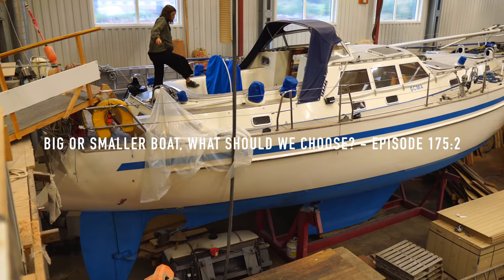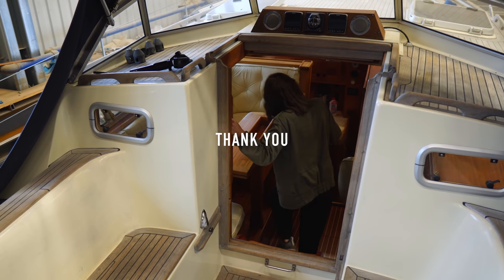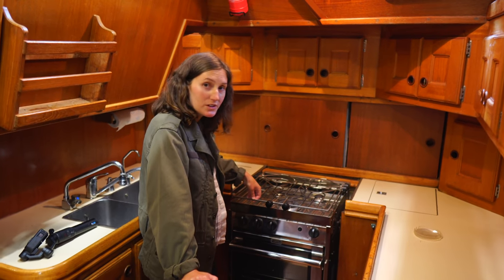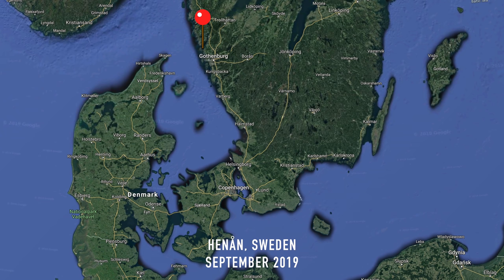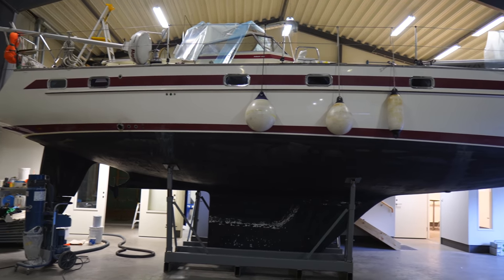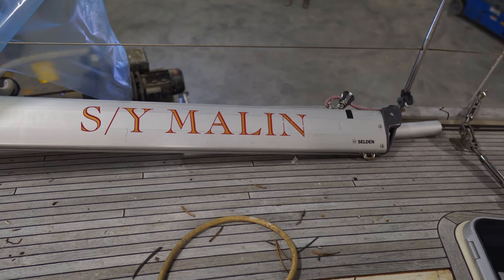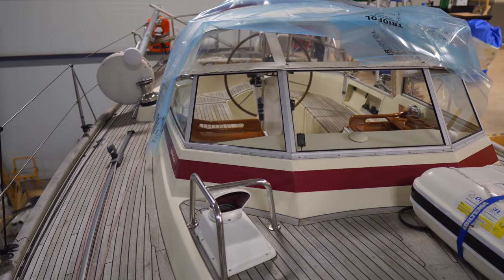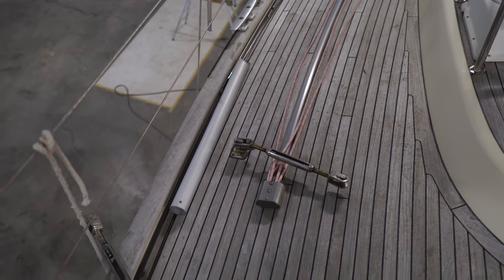Big Or Smaller Boat, What Should We Choose? - Ep. 175:2 RAN Sailing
A road trip to the island of Orust! This is the epicenter for yacht building in Sweden and we take a look at two very different boats, a Forgus 52 and a Najad 391. This is part 2!

Pictures from najad.se

We are a Swedish couple who wanted a different kind of life. So we moved aboard our sailboat Ran, a custom built Beason 40 in aluminium and untied the lines in the middle of the Swedish winter in January 2016. There is no set route and we will go where the wind and our minds take us.

A huge thank you to our patrons for making this video possible! We love making inspiring videos and share our adventure with you. With your support we can keep producing on our own terms.

00:02 Way Down - Martin Klem
01:10 Portrait - Jimmy Wahlsteen
16:47 Change In Time (Instrumental Version) - Johan Glossner

Love,
Malin & Johan